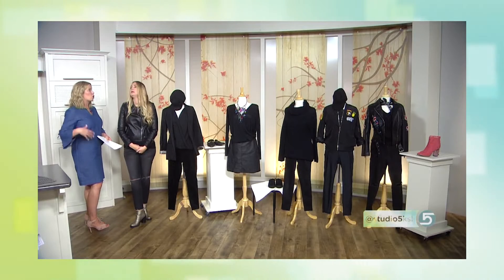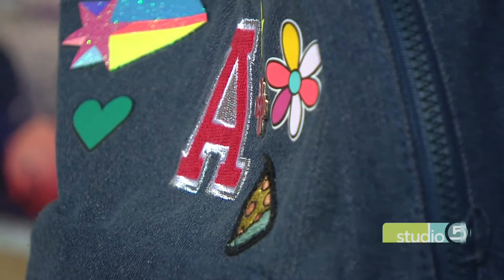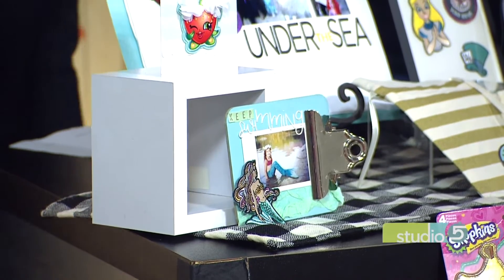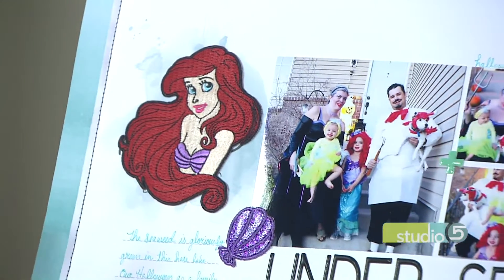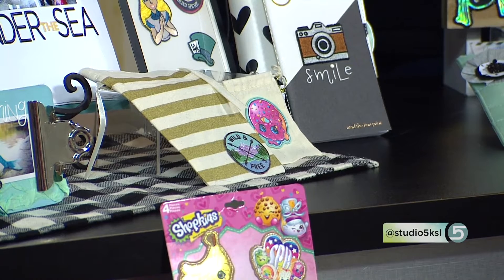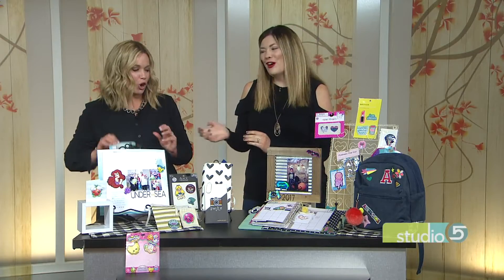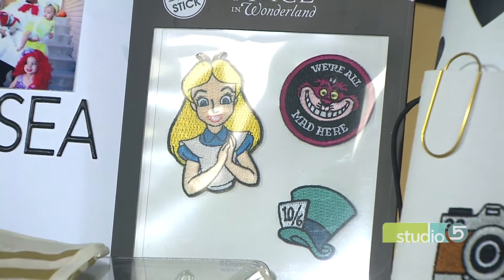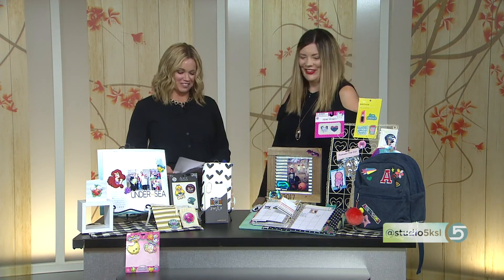Patches are the Throwback Item Your Craft Room Needs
ORIGINALLY AIRED NOVEMBER 2017

Patches aren't just a fashion statement anymore. They are cropping up in the craft room with all sorts of fun applications.

Megan Hoeppner shares how to implement this trend in your own crafting adventures.